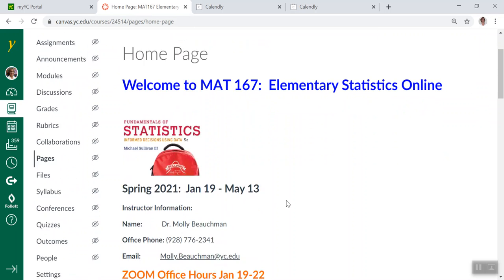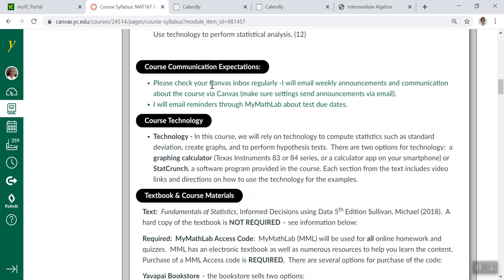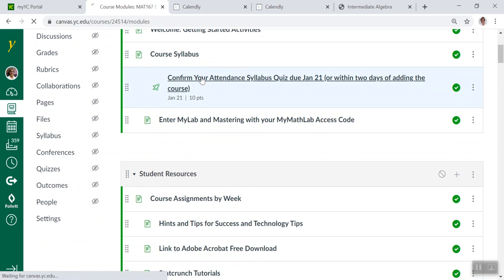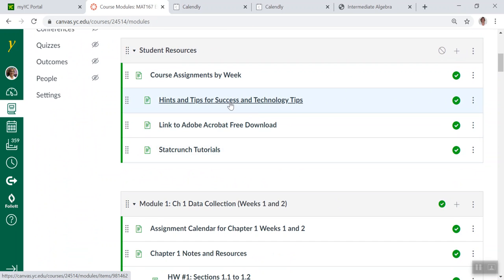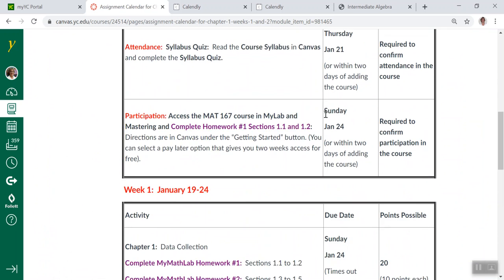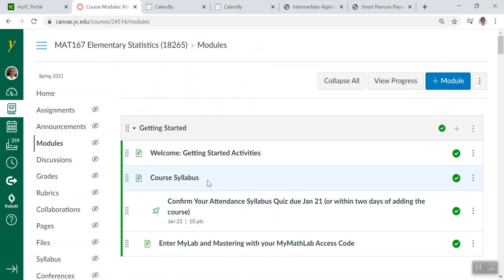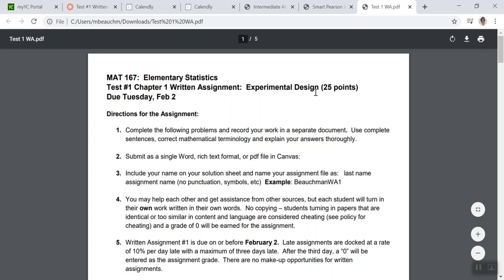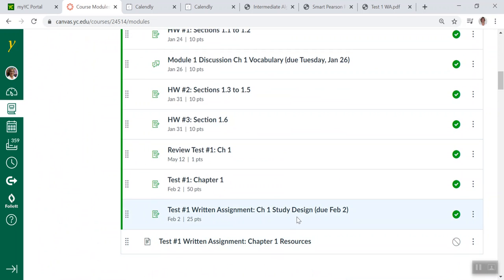MAT 167 Canvas Intro S2021